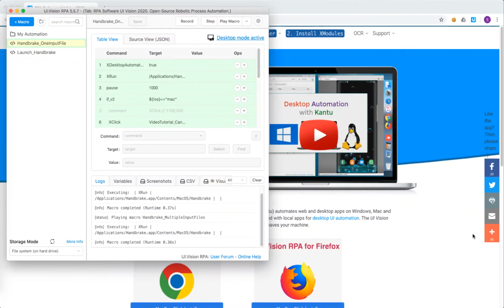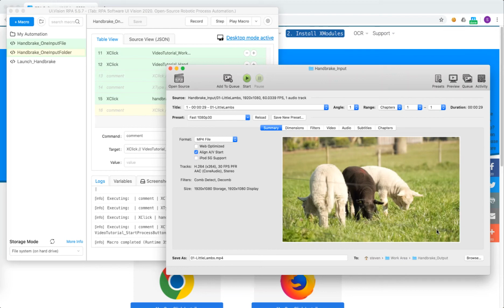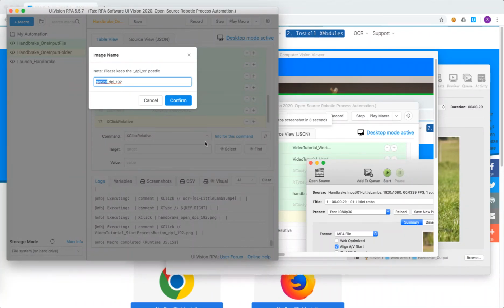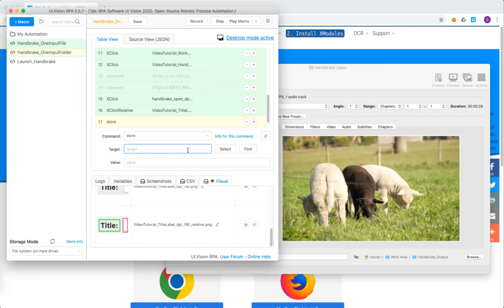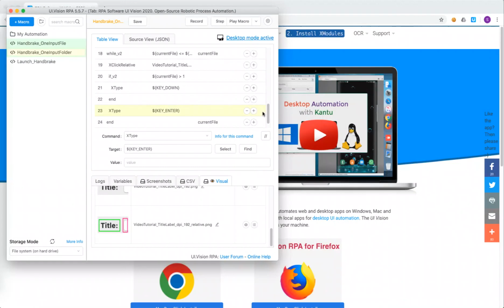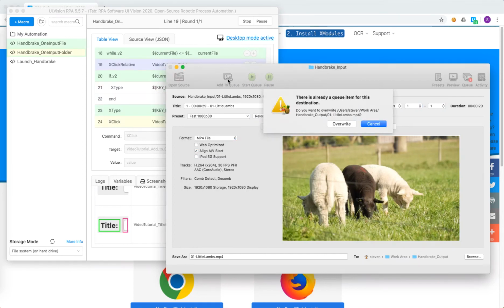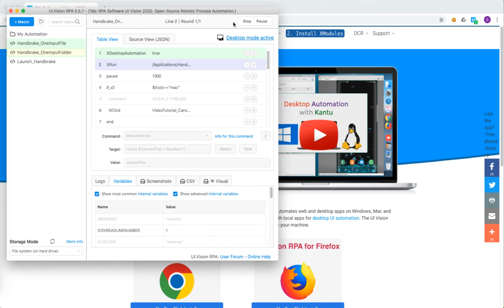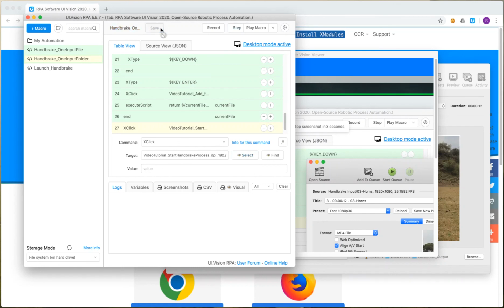UI.Vision RPA Desktop Automation - Mini-Tutorial Part 3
In this video, we look at how to use While Loops and XClickRelative commands to automate activities that are repetitive and how to click on areas of the application that changes dynamically.

This tutorial builds on the previous mini-tutorials as we continue to explore more advanced and technical concepts of the solution.